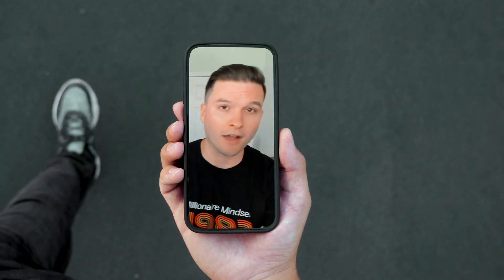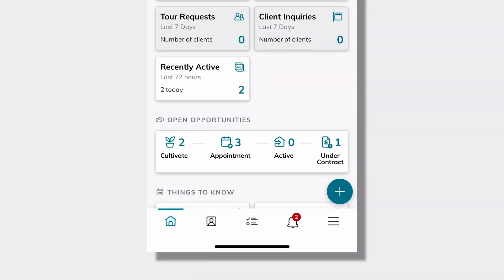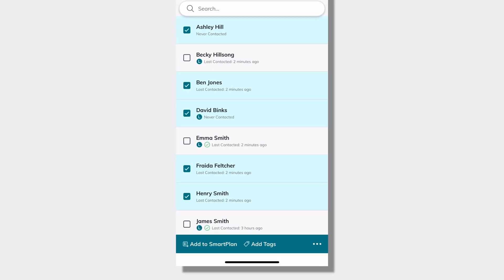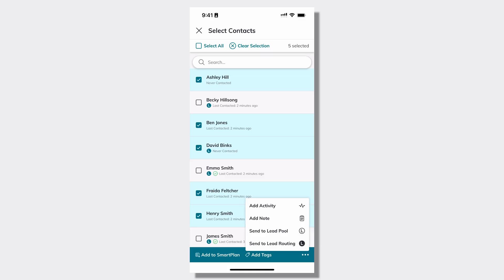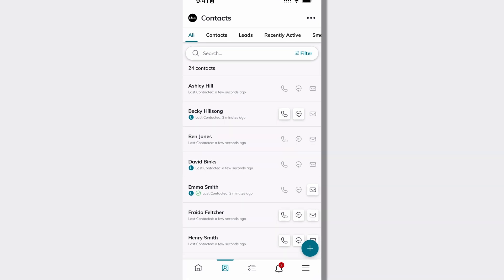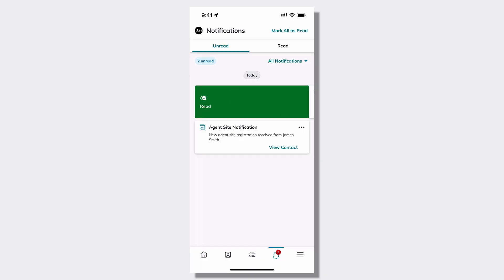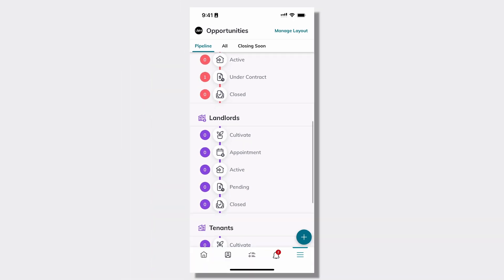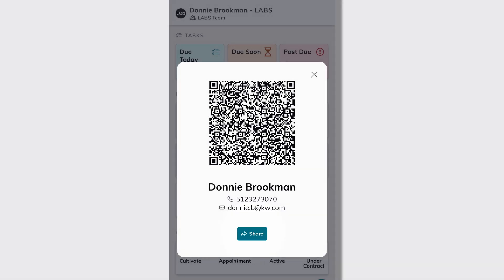How the Command App Supports Real Estate Professional On The Go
The Command app provides real estate agents with the tools and information they need to be productive, efficient, and responsive while conducting business on the go. Watch as Donnie Brookman demonstrates new features that empowers Keller Williams agents to be successful while conducting business outside the office.

0:22 Contacts Bulk Action
1:15 Add Activity to Contacts
1:35 Swipe Actions Intro
2:02 Swipe Actions in Notifications
2:34 Digital Business Cards
3:19 SUBSCRIBE